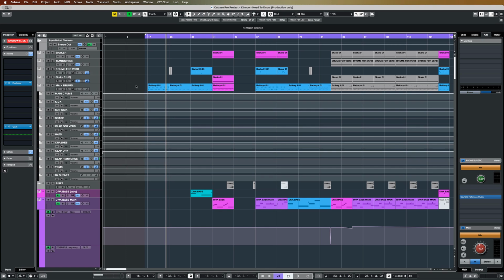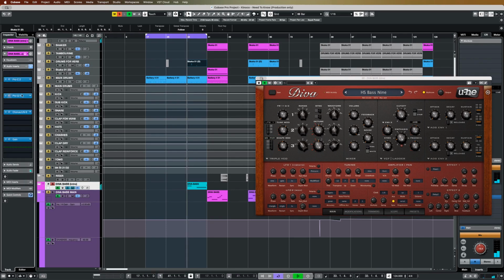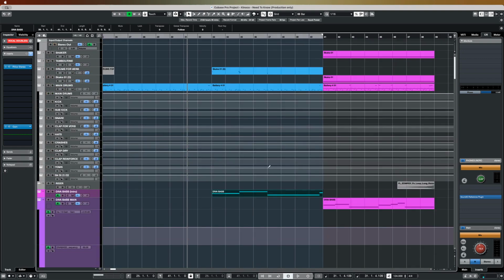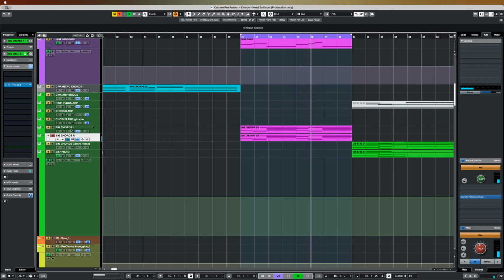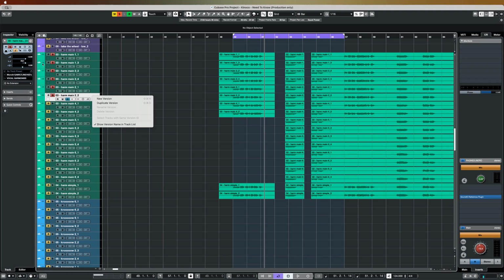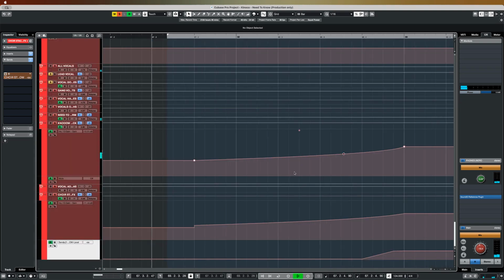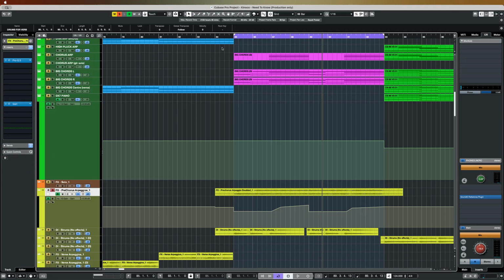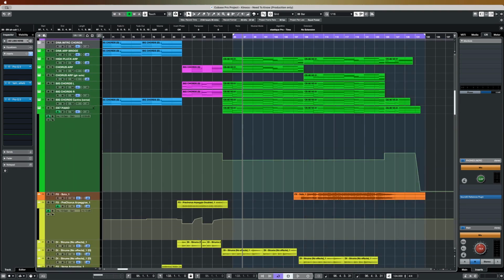How To Produce 80s Power Pop - Under the hood of a full production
In this video I show you the entire production process for "Need to Know" - an 80s power pop style track I made in collaboration with Tokyo based artist Kinoco.

0:00 - Intro and Preview
1:40 - Drums
3:55 - Intro Synth Elements
5:10 - Additional Background Elements
6:58 - Intro Bass
8:06 - Lead Vocals, Doubles and Whispers
11:58 - Using Percussion to Lift Energy
14:57 - Developing the Bass
16:00 - Doubling up Synth Chords
18:10 - Arrangement Choices for the First Chorus
20:03 - Vocal Layers and Harmonies
22:27 - Additional Synth Arpeggiators
24:19 - One off Vocal Ear Candy
26:47 - Verse 2 changes
28:15 - Session Guitar Parts
29:54 - Buiding Intensity in the Second Bridge
32:24 - Final Chorus
36:27 - Guitar Solo